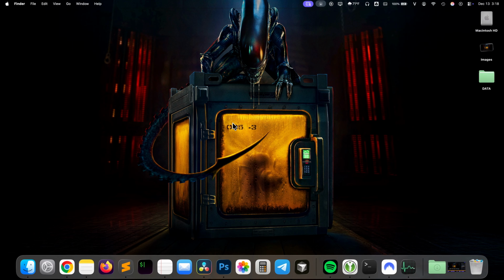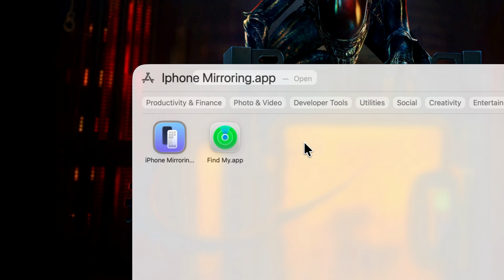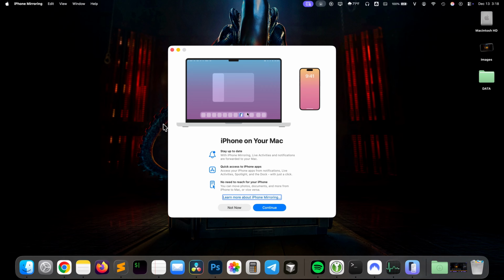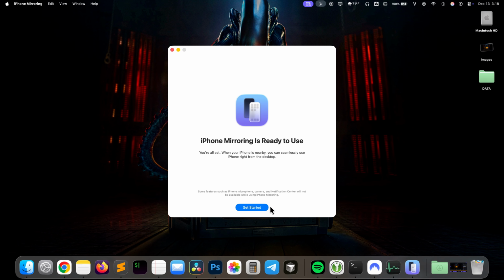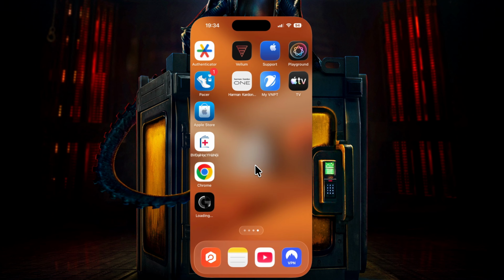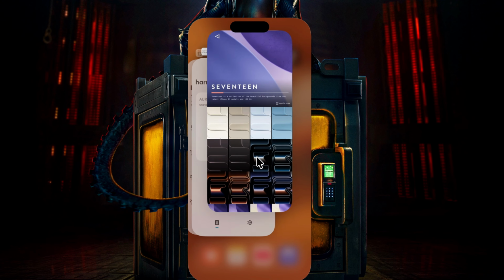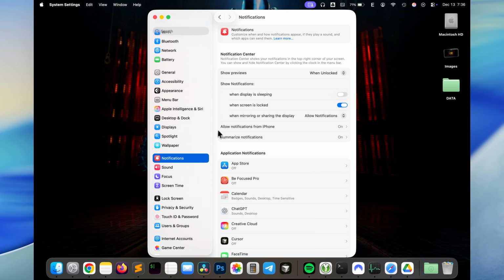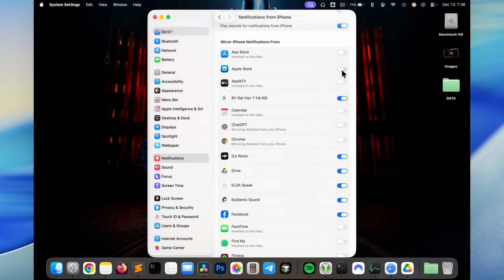How to Use iPhone from MacBook with iPhone Mirroring on macOS Sequoia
Learn how to use iPhone from MacBook with iPhone Mirroring on macOS Sequoia. This tutorial lets you control your iPhone screen, apps, and keyboard directly from your Mac without any cables or third-party apps.